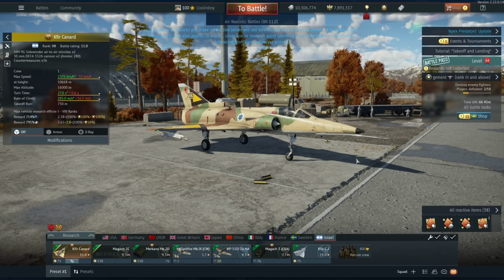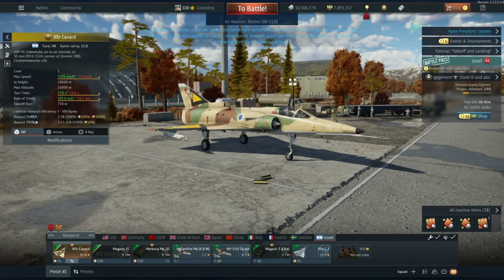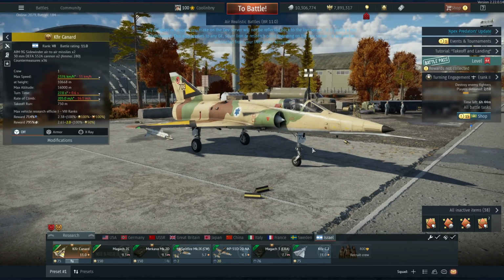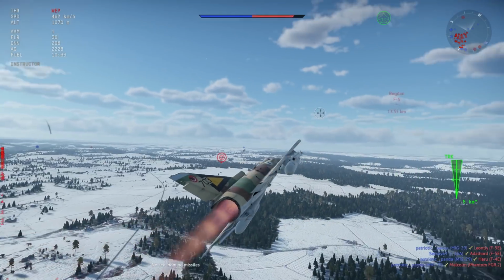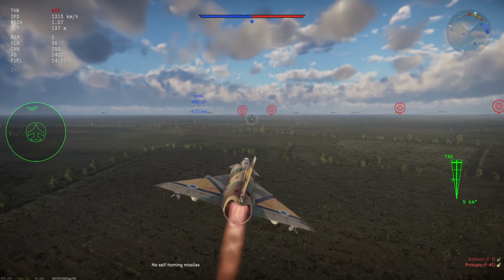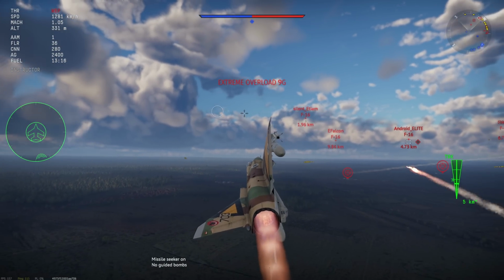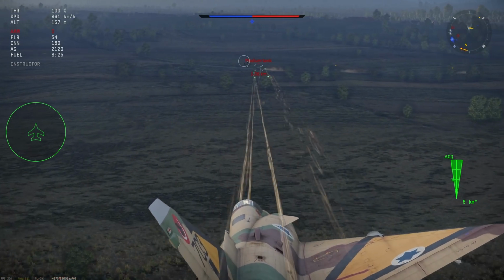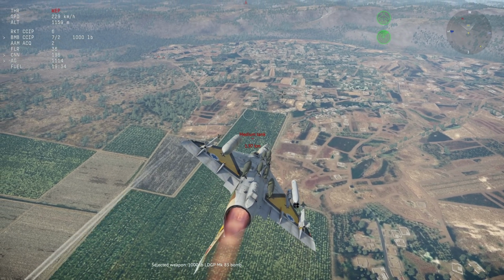Kfir Canard First Dev Server Gameplay - 11.0BR With 2 AIM-9Gs, But Good Ground Pound [War Thunder]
The Kfir Canard is a rank VII, currently 11.0BR premium aircraft for the Israeli air forces tech tree. It can do quite a bit and is a very capable plane, but is let down a bit by its missiles.

Video Title: Kfir Canard First Dev Server Gameplay - 11.0BR With 2 AIM-9Gs, But Good Ground Pound [War Thunder]